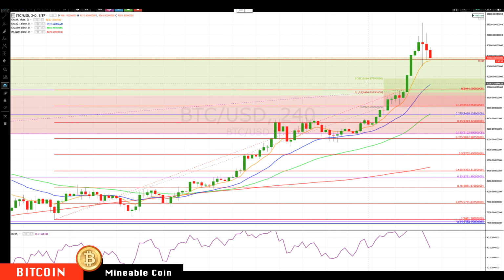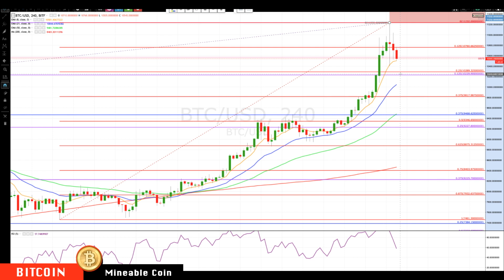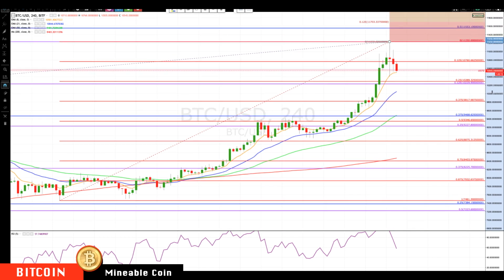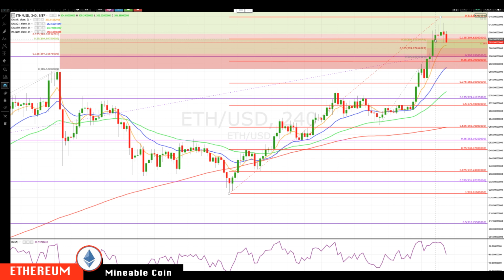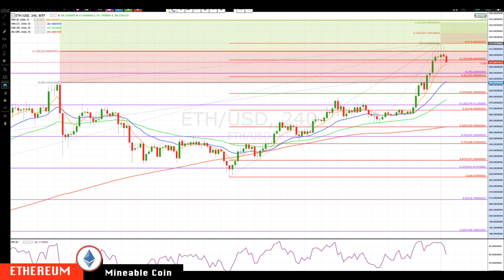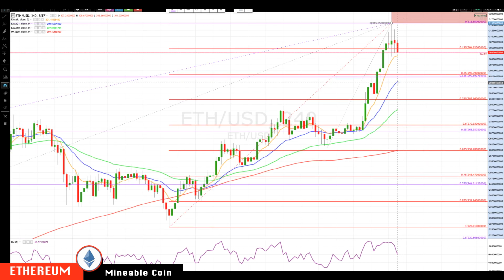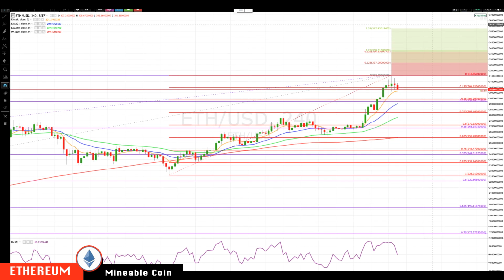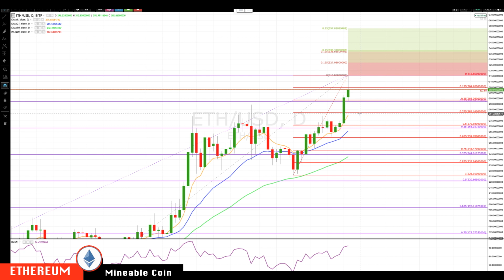BITCOIN : ETHEREUM Jun-22 Update CryptoCurrency Technical Analysis Chart